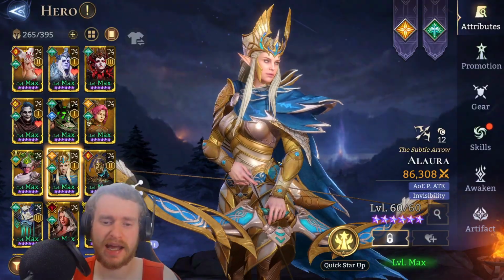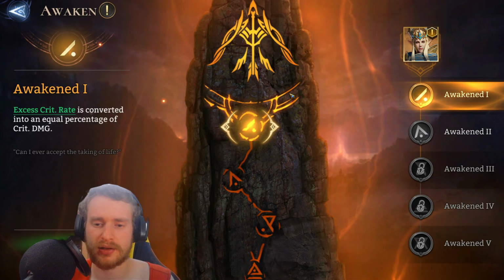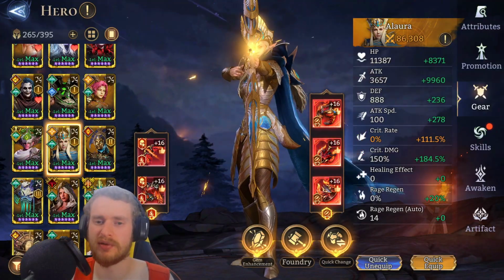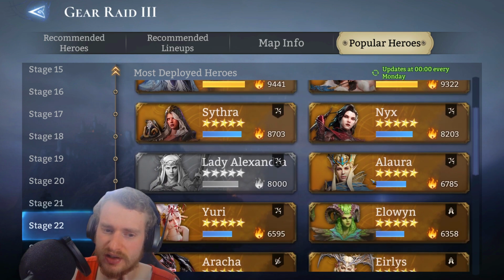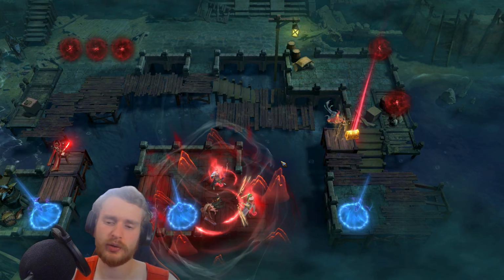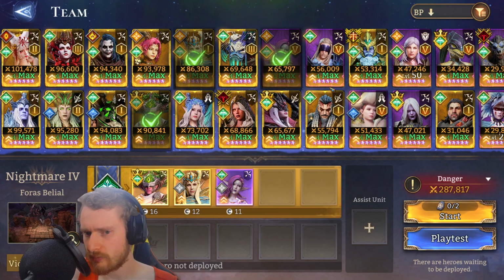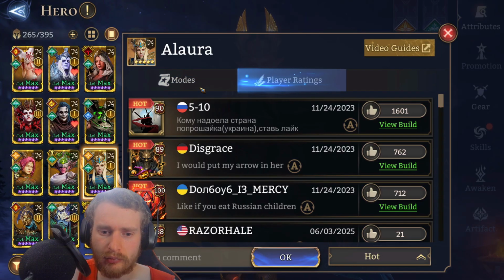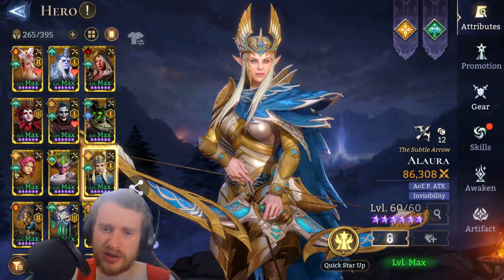SHE'S A BEAST!! Alaura Guide + Showcase | Watcher of Realms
Today I do a showcase on Alaura, one of the BEST in slot heroes for people trying to push gear raid 3, but also very servicable in other areas. That being said, she is far from perfect, so I also discuss some ways she could be improved!

Feedback? Let me know down below!!
BRAND NEW!